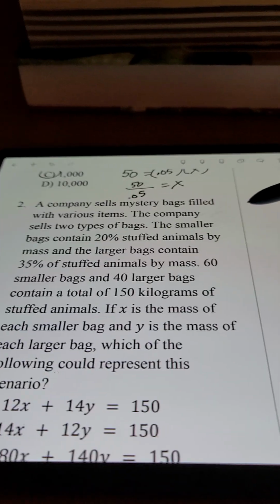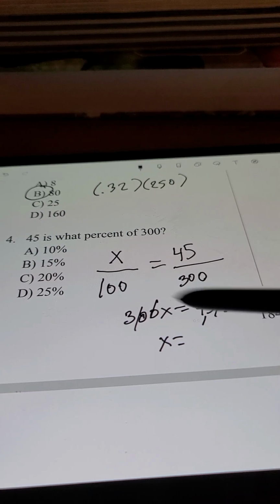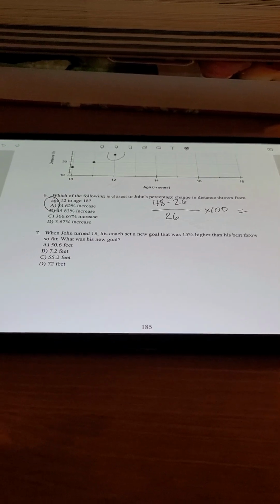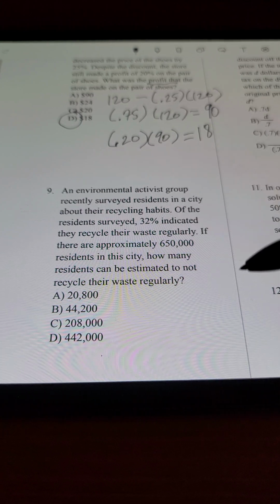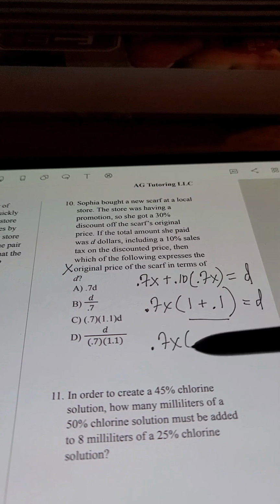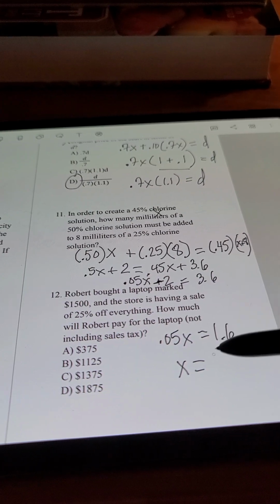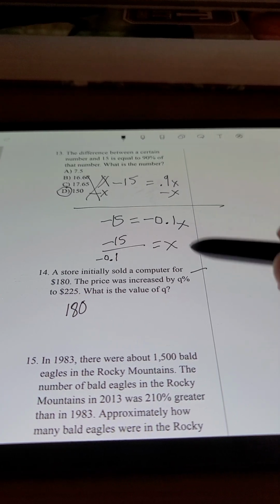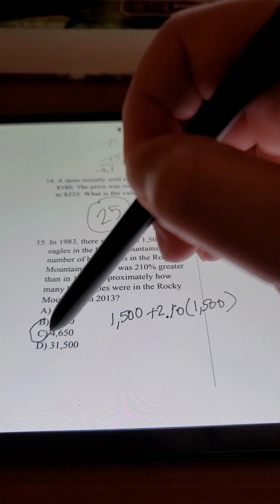Overcoming Digital SAT Math - Percents